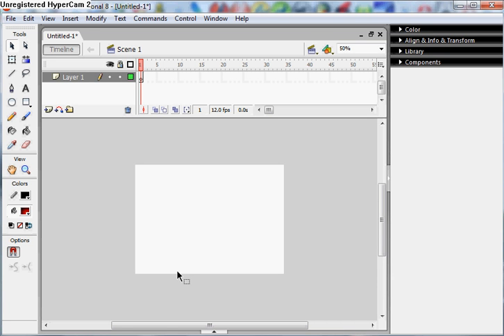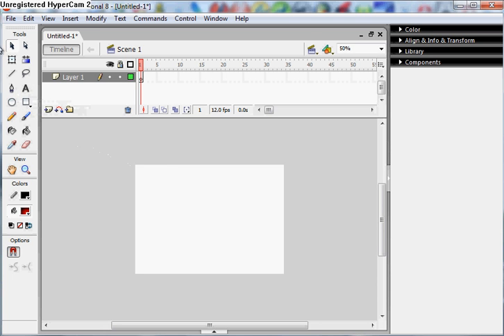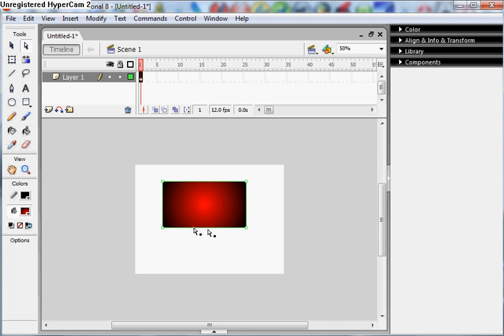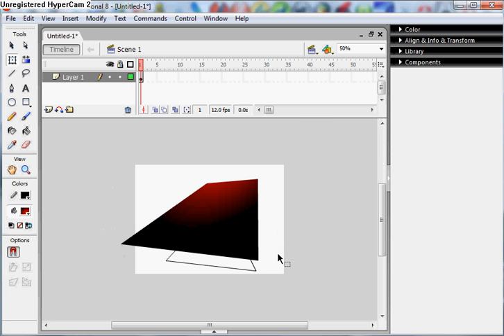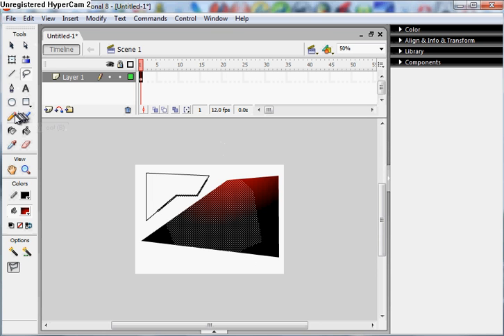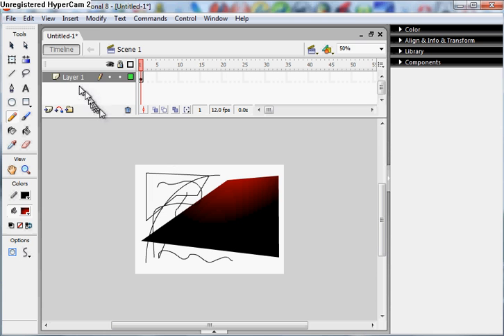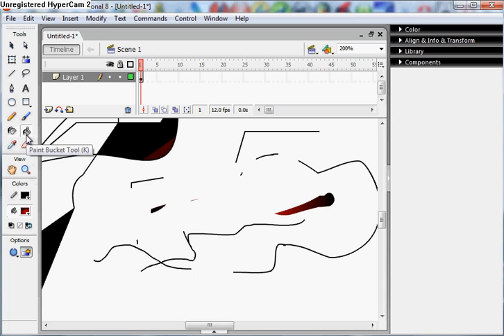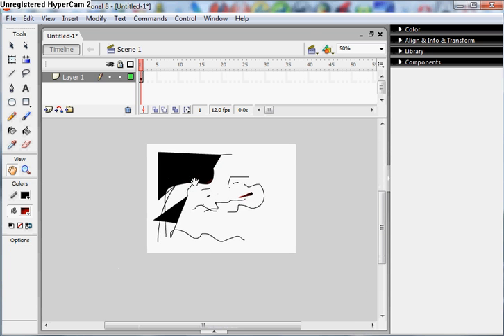Flash Tutorial Part #2